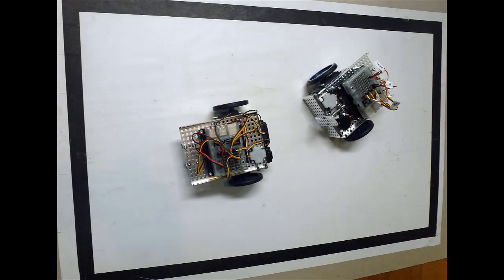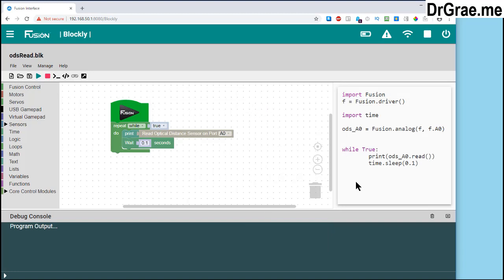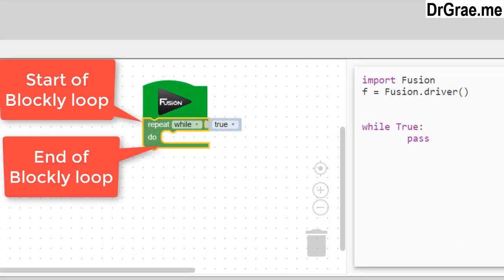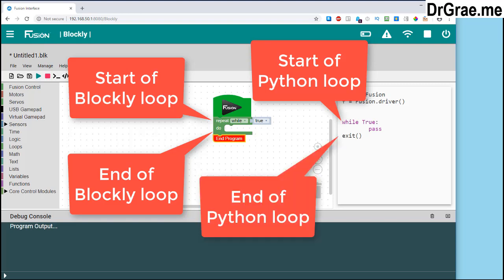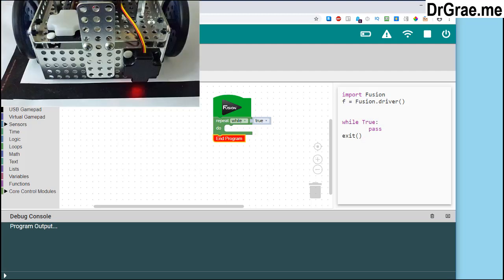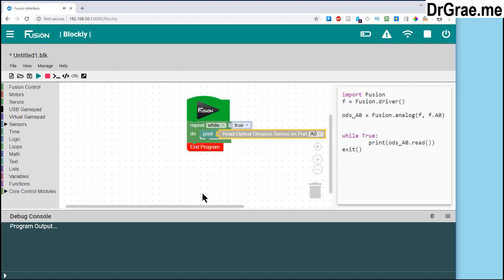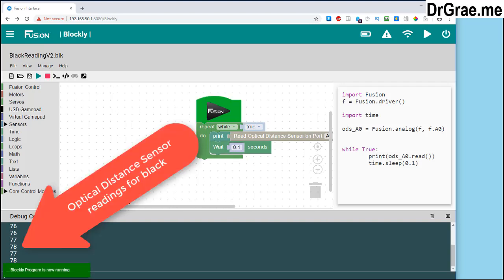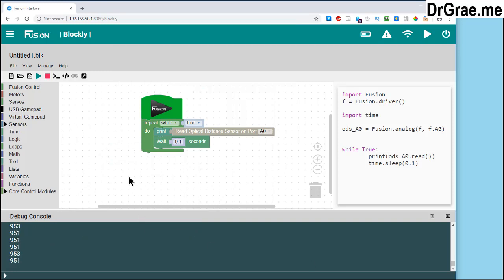Using Fusion's Optical Distance Sensor with Blockly and Python Code FP09b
In this video tutorial we take our first look at one of Fusion Robot's sensors, the "Optical Distance Sensor" that we will later use in Robot SUMO. We convert previous Blockly code to Python code, and use Python code to take readings from Fusion's Optical Distance Sensor that will later enable us to keep our Fusion Robot inside the SUMO rink. More help at:
In the next tutorial we learn how to use the Optical Distance Sensor readings to teach our Fusion Robot to stay inside the SUMO rink; more help at:
These lessons are part of 20+ free tutorials showing how to convert from Blockly code to Python code using the Fusion robot; more lessons

The Fusion Robot uses a Raspberry Pi 3, together with some of Modern Robotics' own circuits. Each robot acts as its own Wi-Fi hotspot, connecting to your computer via a browser. No extra software needs to be installed on your computer. Programming and runs (apart from the initial set-up) can occur without needing an Internet connection.

More free Blockly & Python Fusion Robot tutorials (and free LEGO EV3 and NXT robot tutorials) are